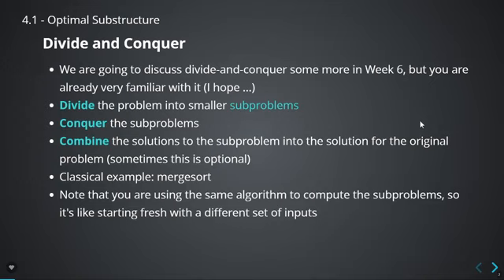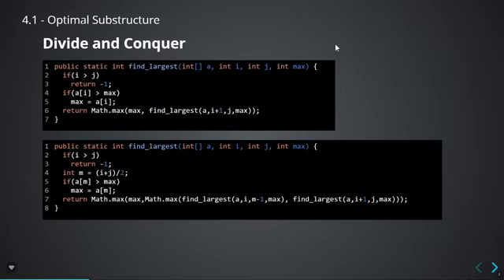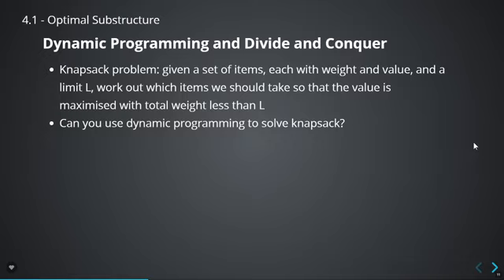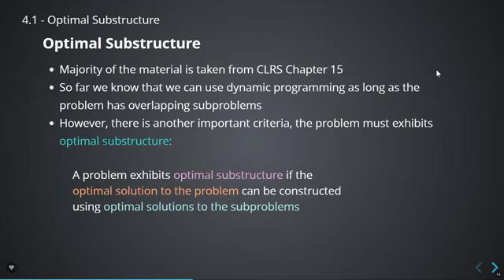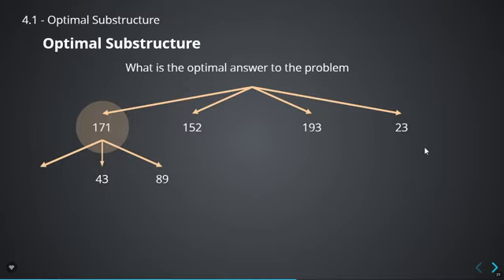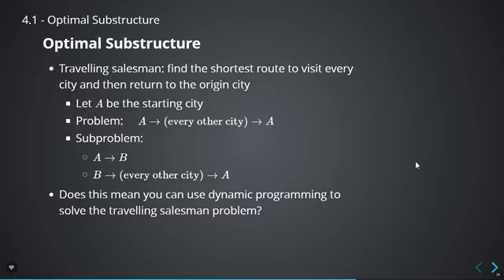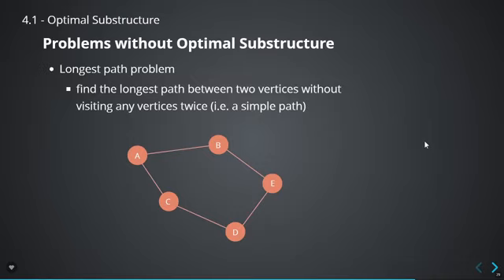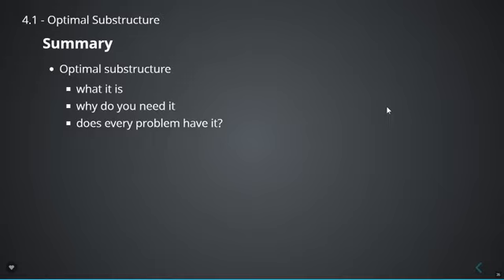4.1 - Optimal Substructure